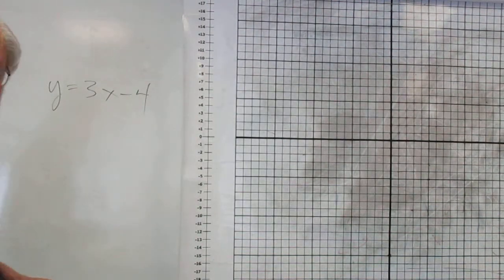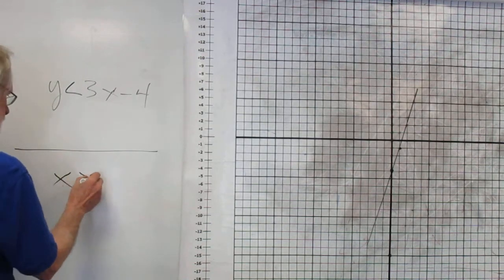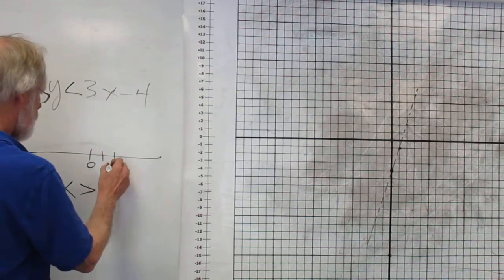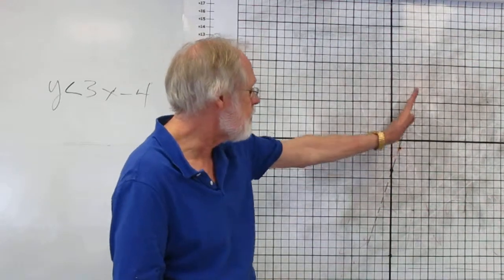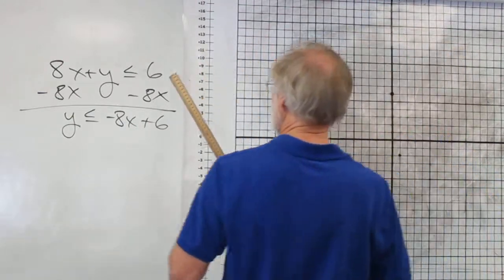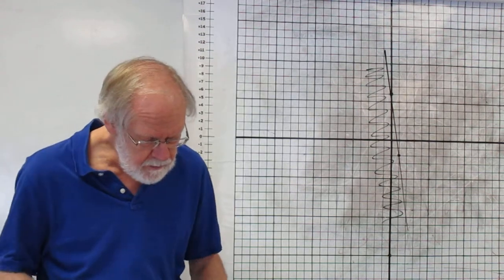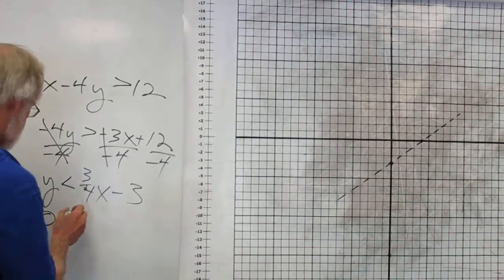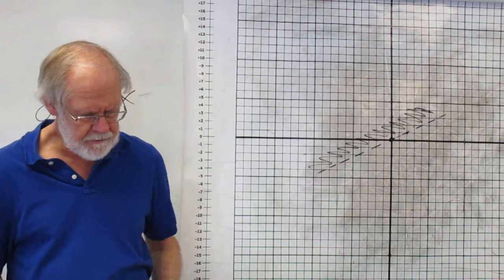Algebra 5 6 Graphing Inequalities with 2 variables